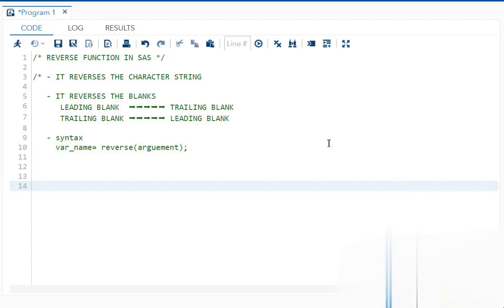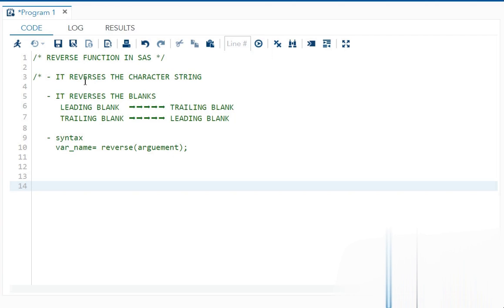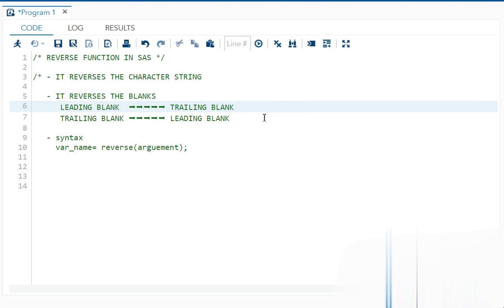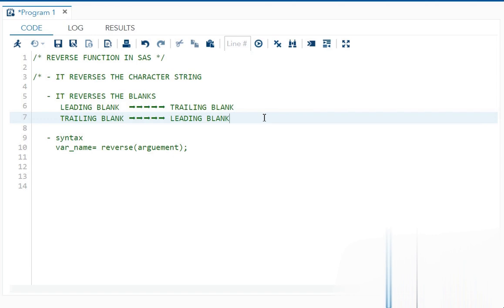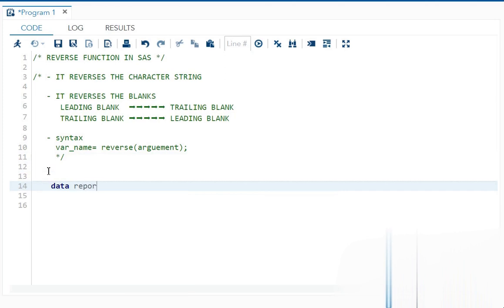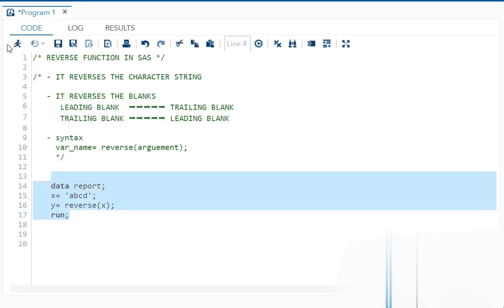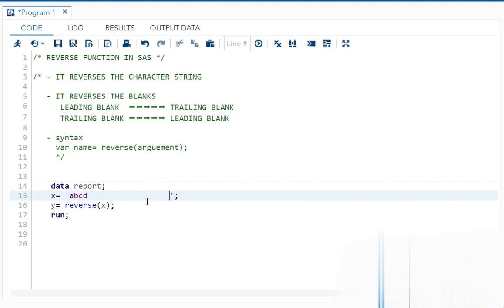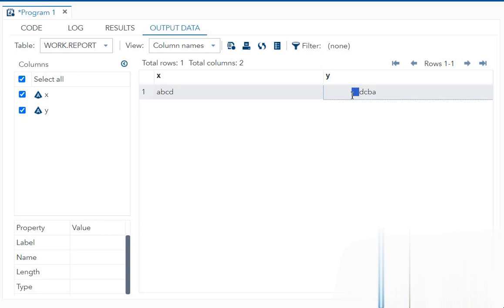What Is Reverse Function In SAS ? - Interview Question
In this video, I have covered What Is Reverse Function in SAS. if you guys have any doubts kindly write in the comments.
happy learning!